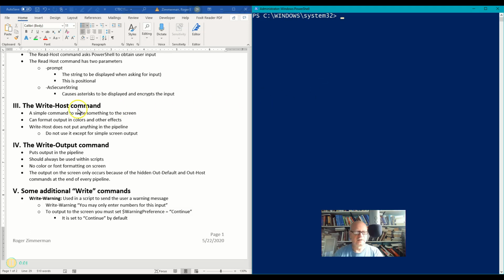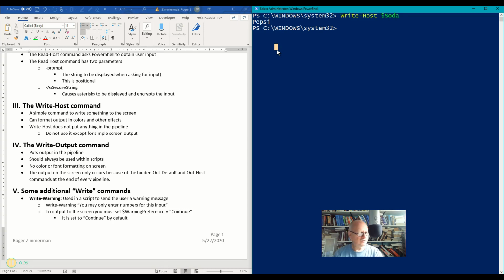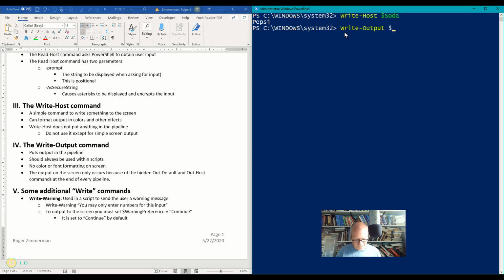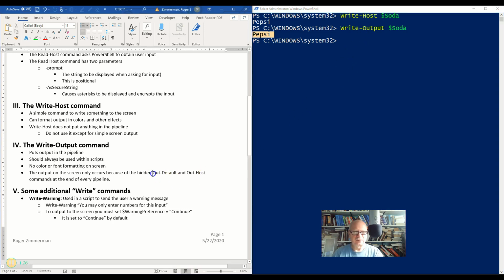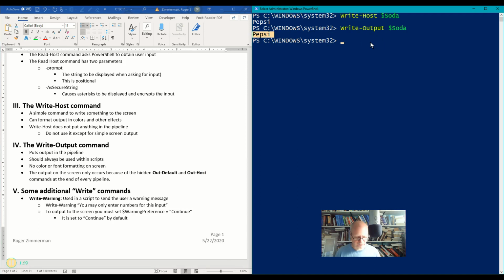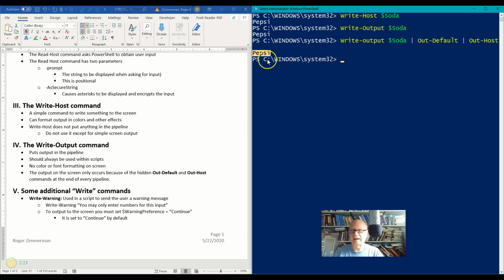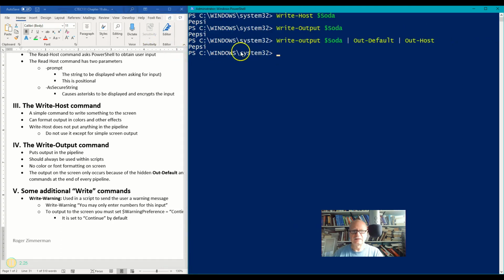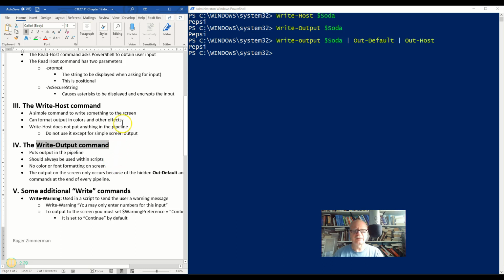PowerShell Write-Output command (Intro to PowerShell series video 14-4)